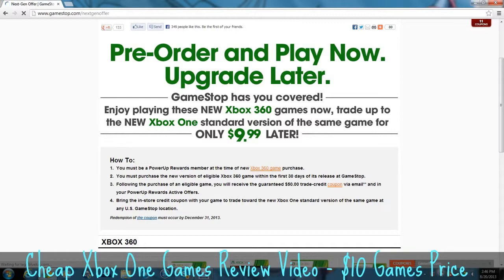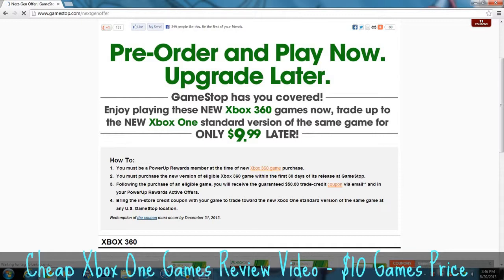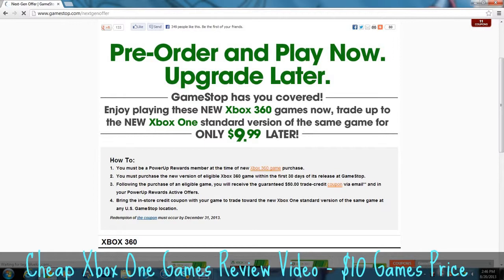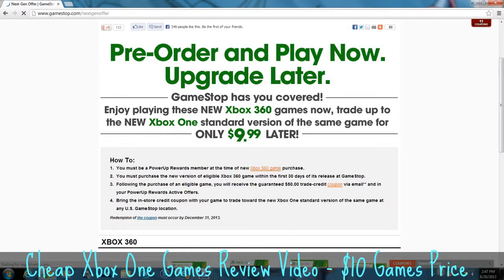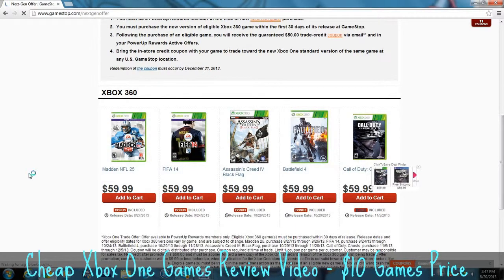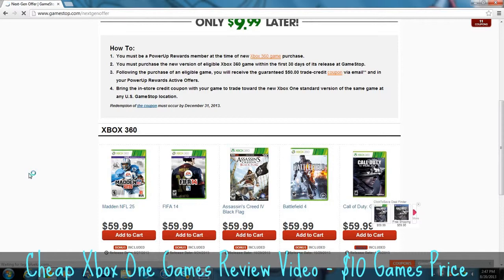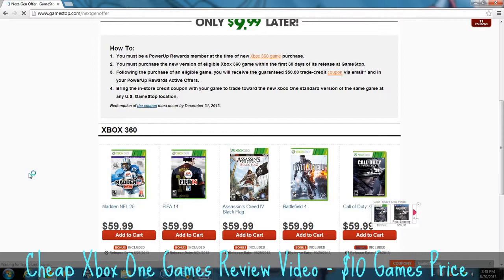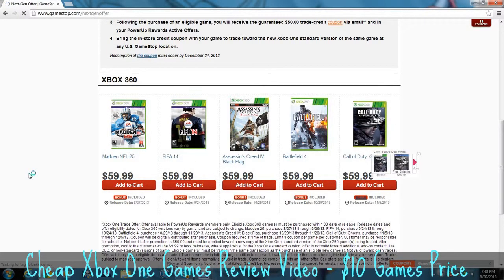Cheap Xbox One Games Review Video - $10 Games Price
if you're looking for ◄ Cheap Xbox One Games ► then this is  definitely the video for you !. In these video, show a games for Xbox One that has $10 price. This is cheapest Xbox One games maybe. Check out.

Information :
Video Title : Cheap Xbox One Games Review Video
Category video :  Science & Technologies